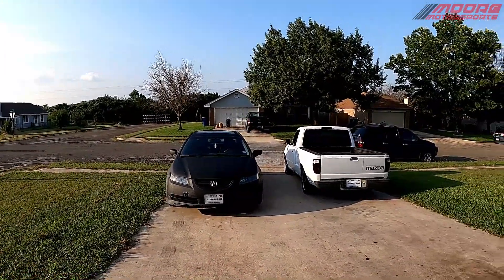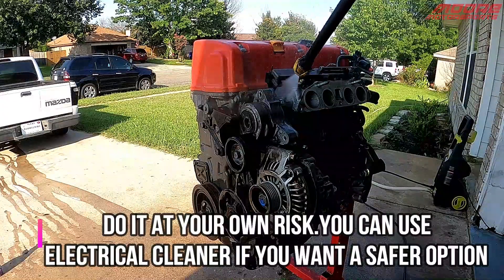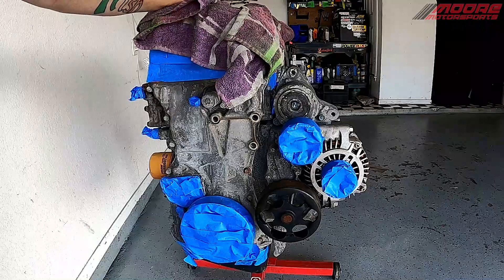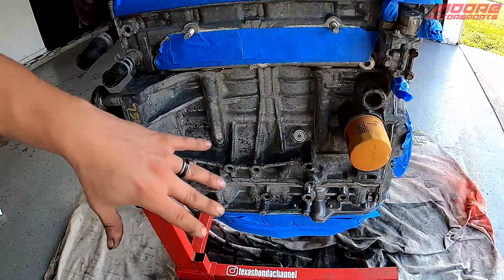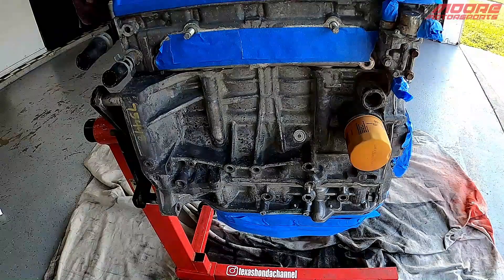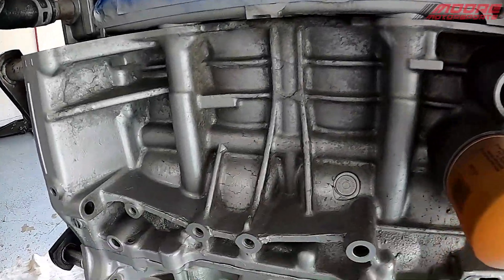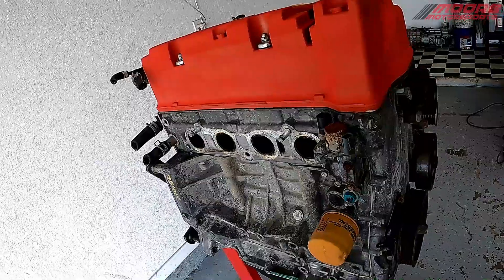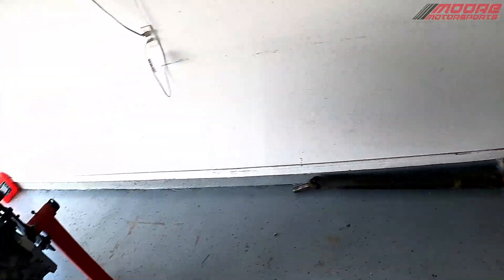HOW TO PAINT A ENGINE FOR CHEAP AND MAKE IT LOOK GOOD!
In this video i show how i paint a engine for really cheap to make it look a lot cleaner!. GOD BLESS, Stay safe, Stay Awesome!

 KINGSHOCK MUSIC
AND THANKS TO KINGSHOCK FOR
LETTING ME USE HIS MUSIC!

LINK TO SIGN THE RPM ACT PLEASE SIGN IT SO THEY DON'T TAKE OUR RACE CARS AWAY

DON'T FORGET TO HIT LIKE AND